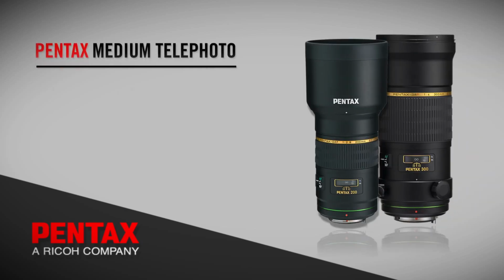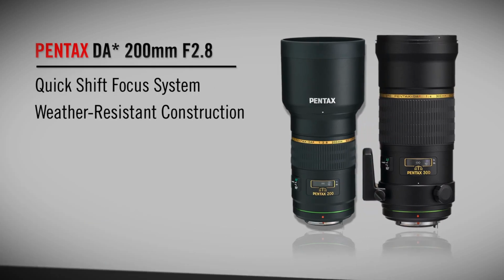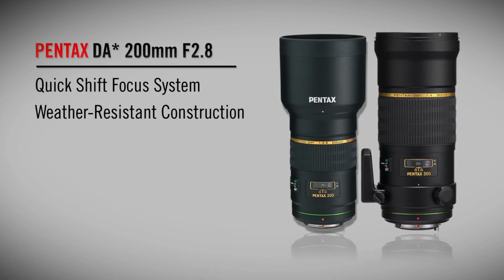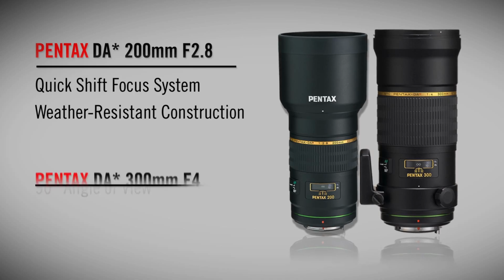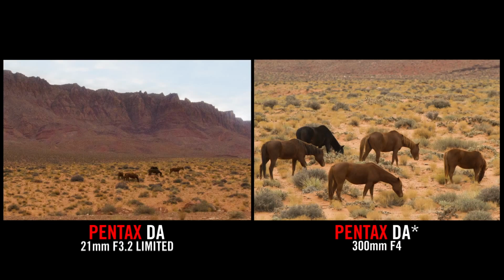Susipažinkime su PENTAX objektyvais - Learning PENTAX Lenses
Su kelionių fotografu Kerrick James sužinokite daugiau apie kiekvieną fotoaparato objektyvą, ką jie daro, kam reikalingi ir kaip pasirinkti gerą objektyvą.

Prisijunk prie mūsų Youtube kanalo!